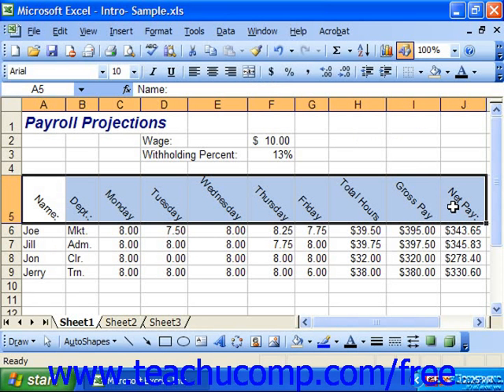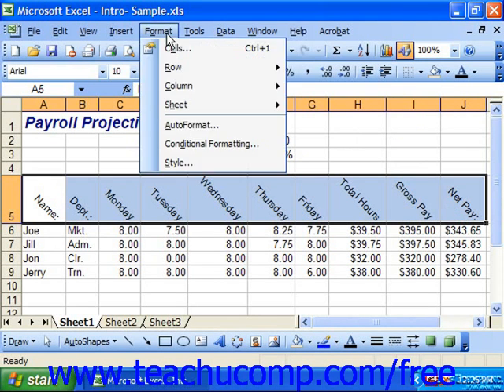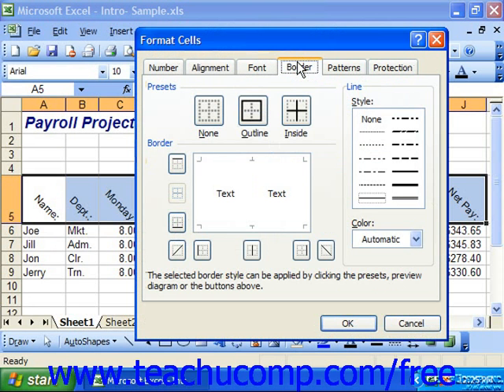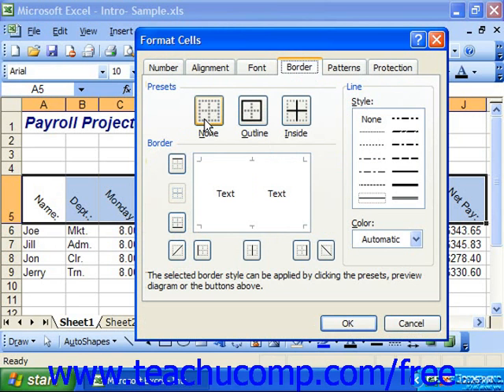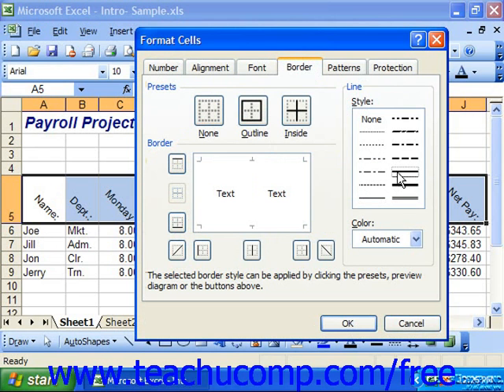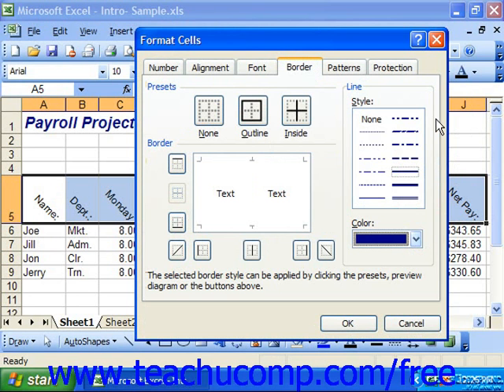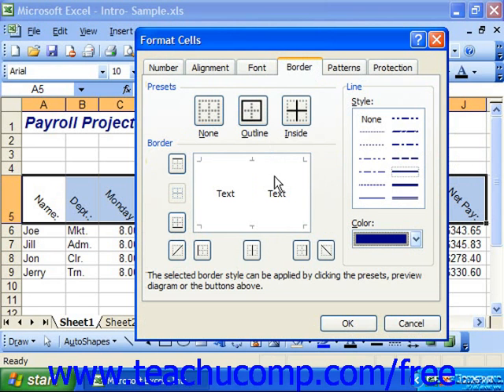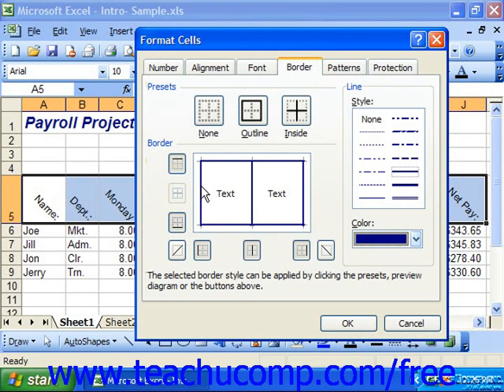Excel 2003 Tutorial The Border Tab Microsoft Training Lesson 7.6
Learn about the border tab in Microsoft Excel A clip from Mastering Excel Made Easy v. 2003. - the most comprehensive Excel tutorial available. Visit us today!